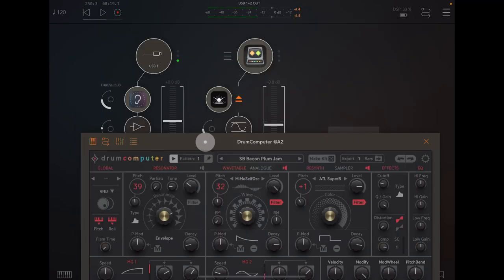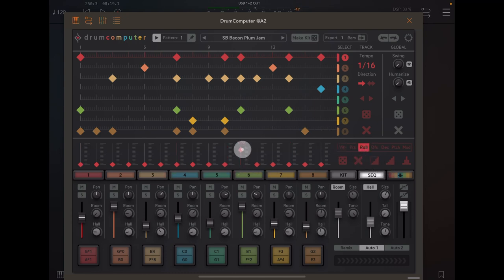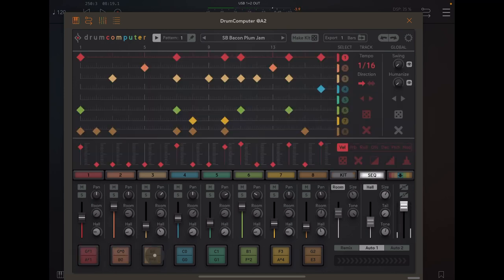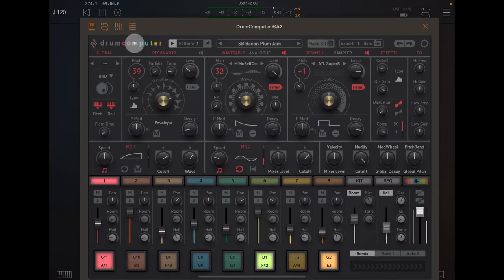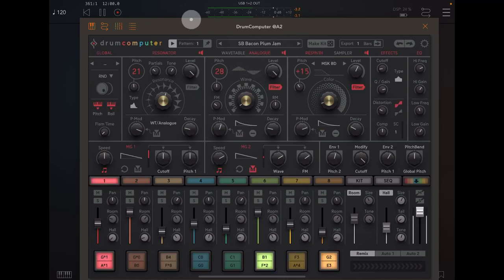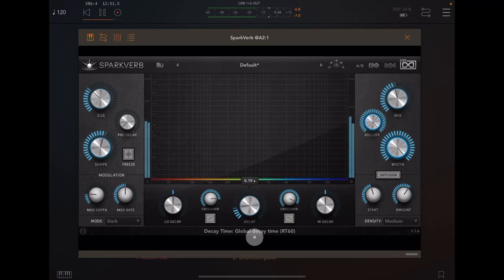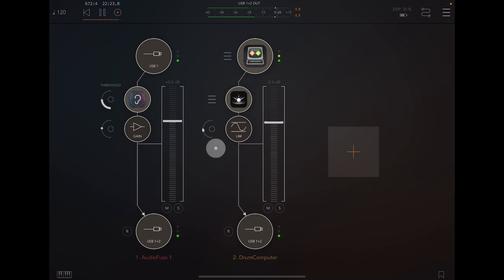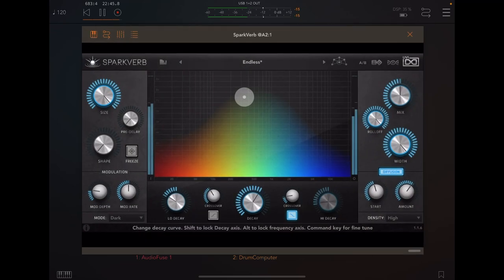Sparkverb by UVI & DrumComputer by Sugar Bytes - Great Together - Let's Explore - iPad Demo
You can get DrumComputer here at the App Store

You can get Sparkverb here at the App Store